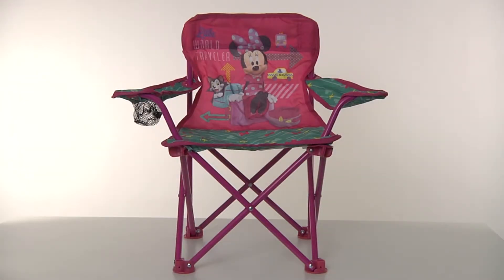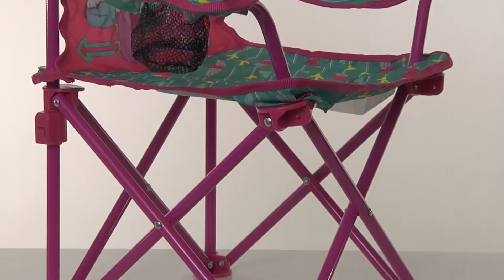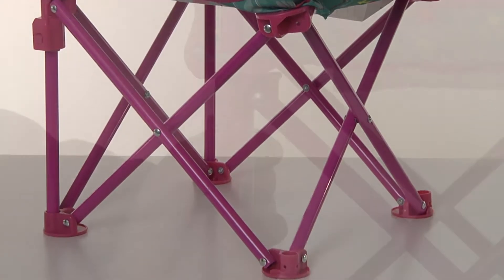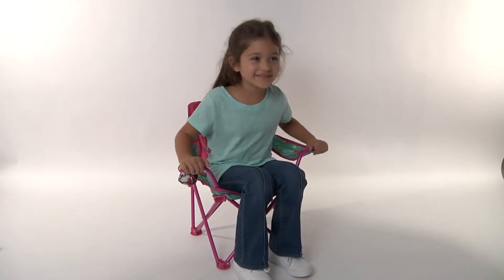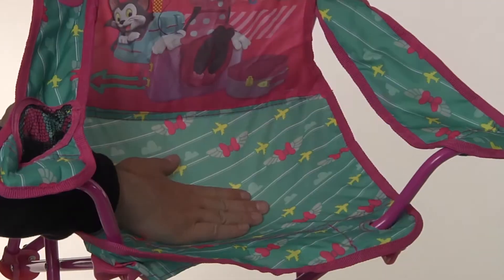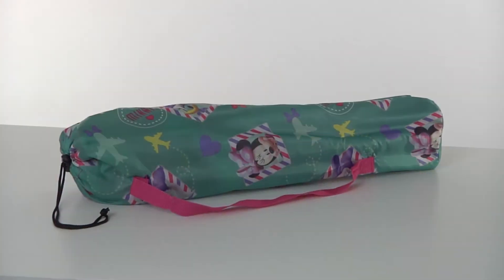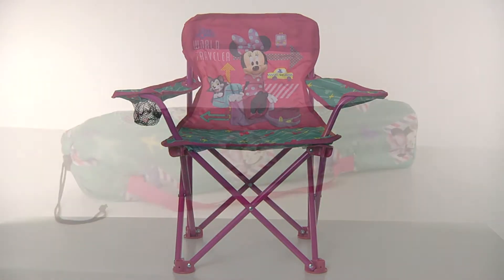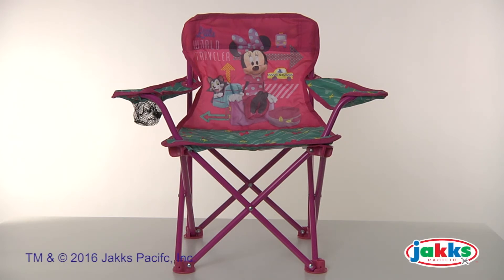Disney Minnie Mouse Jet Set Fold 'N Go Chair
Disney Minnie Mouse Jet Set Fold 'N Go Chair - Item Number: 74818

Kick back and relax with the Disney Minnie Mouse Jet Set Fold 'N Go Chair from Jakks Pacific. With easy unfolding, the chair is designed for durability and safety with sturdy metal tubular construction and patented locking mechanism. The perfect size for your little one, the chair is 21 1/2 inches in height. Comfortable and colorful material is covered with custom character graphics. And with a carry bag, the chair is easily stored and always ready to go. One chair and one carry bag is included. No assembly is required. The Disney Minnie Mouse Jet Set Fold 'N Go Chair from Jakks Pacific.